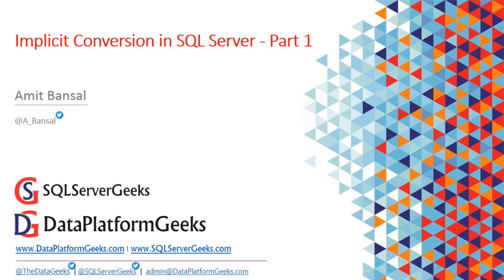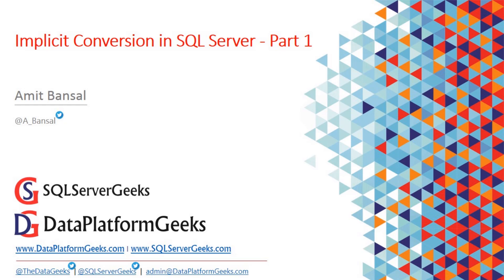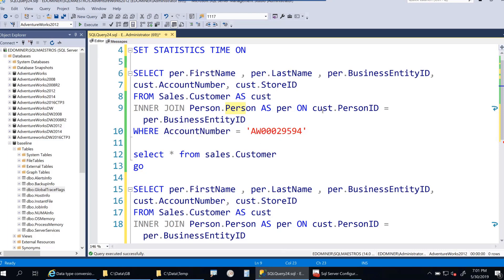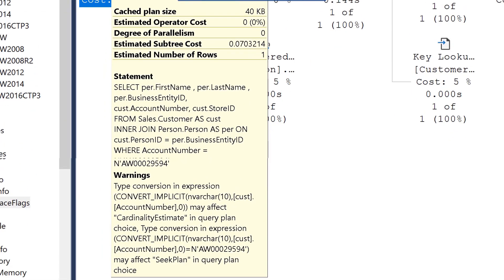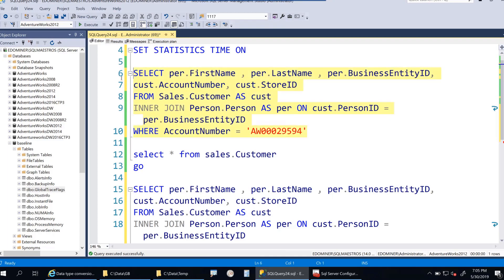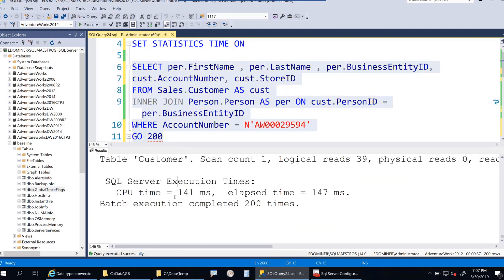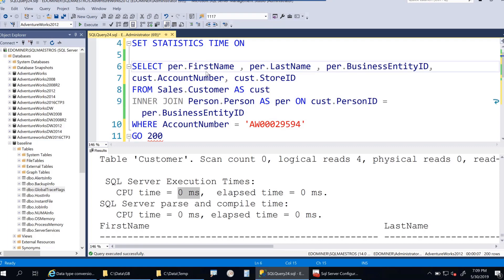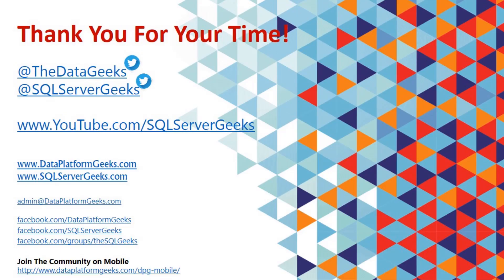Implicit Conversion in SQL Server Part 1(by Amit Bansal)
Learn about the largest online learning event on Azure Data, Analytics & AI covering 30+ technologies including SQL Server, Power BI, MS AI stack, Azure Data stack & Advanced Analytics stack

In this quick video you will understand the concept of implicit conversions and why are they bad for your query performance. This is Part 1.